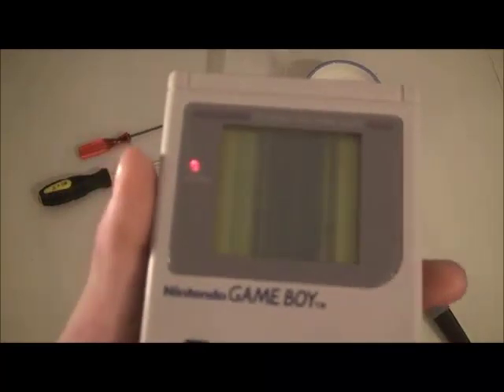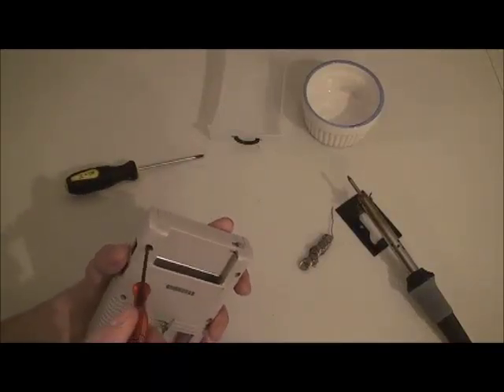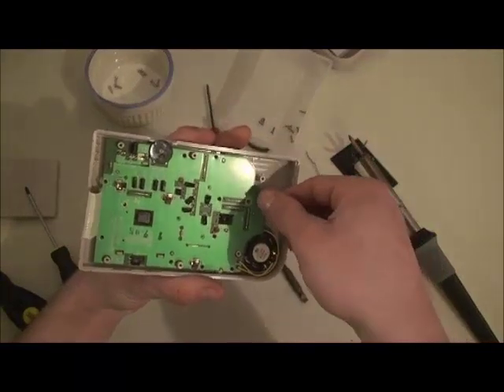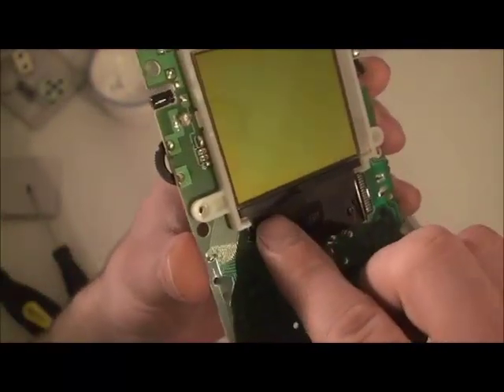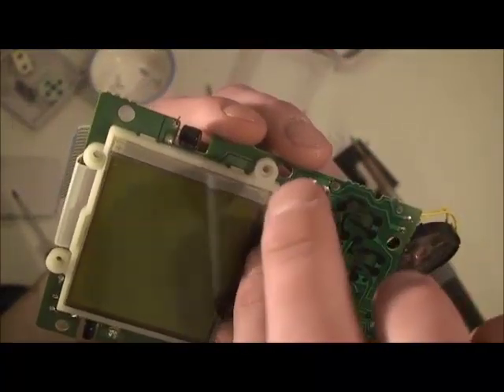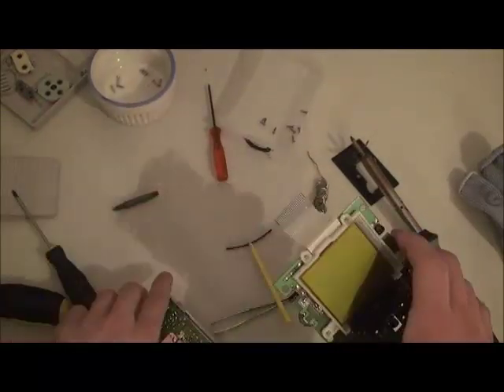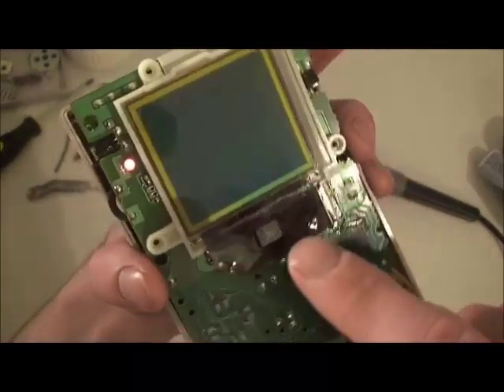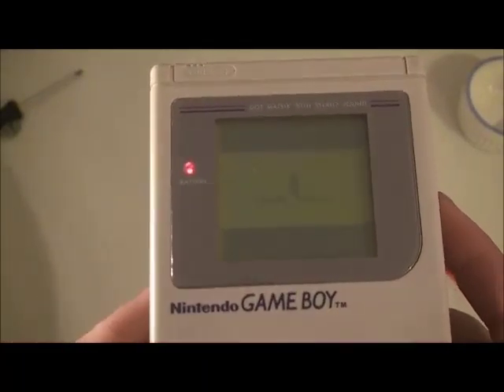Gameboy LCD Repair- Dead Pixels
This is my 2nd tutorial video for repairing the LCD display of an original Nintendo Gameboy. After some feedback from my last video, I decided to aim for short and to the point.

STEP 1 Diagram: (1:27)
STEP 2 Diagram: (2:13)
STEP 3 (3:15)
STEP 4 (4:14)
STEP 5 (4:49)
STEP 6 (6:45)